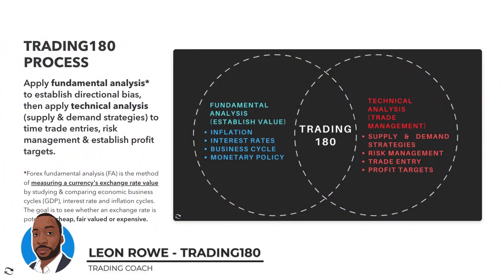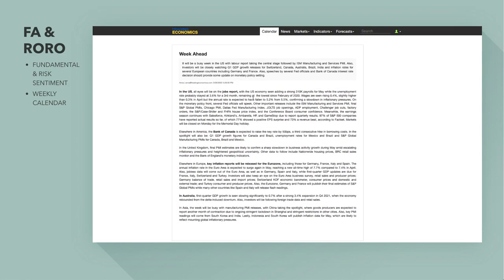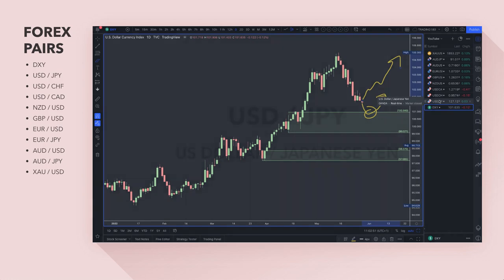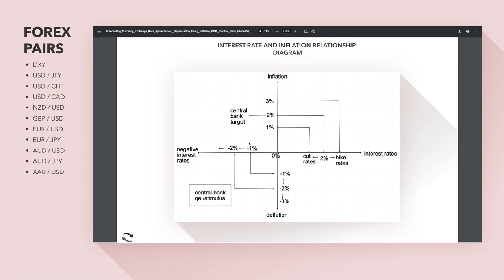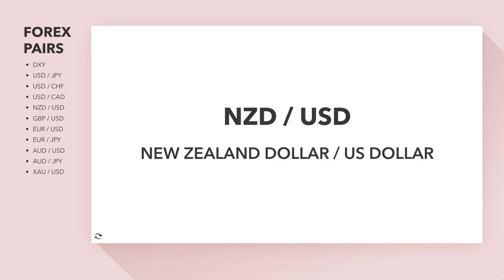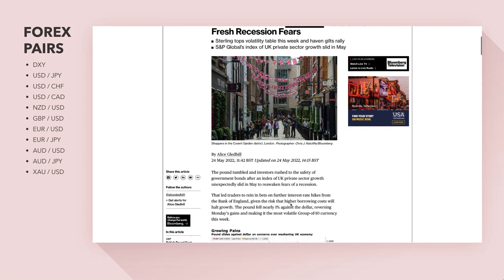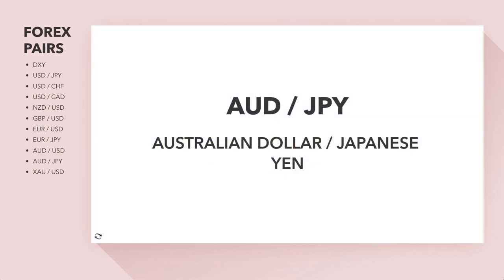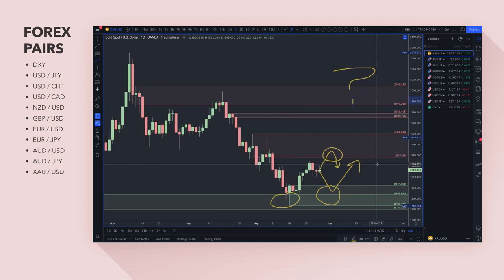Supply And Demand Weekly Forex Market Analysis | Fundamentals & Technicals Including Gold